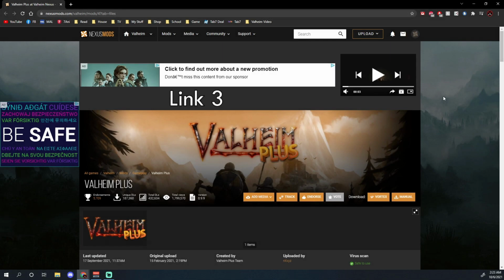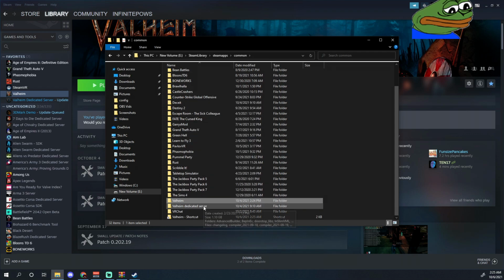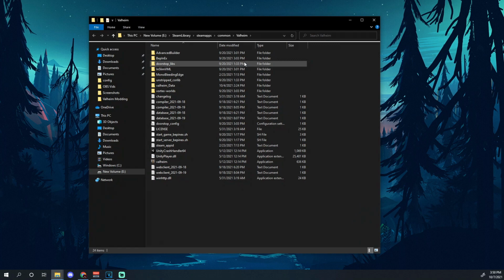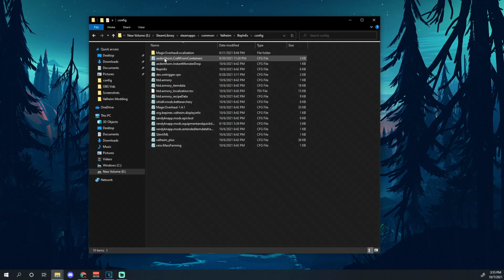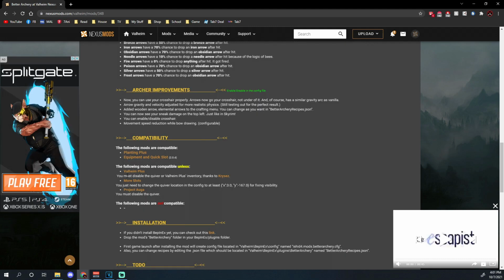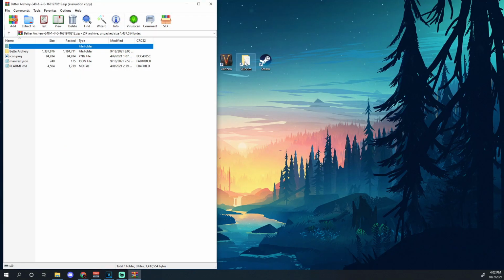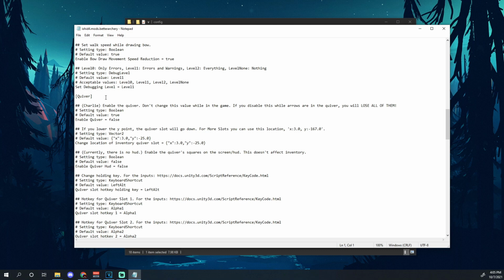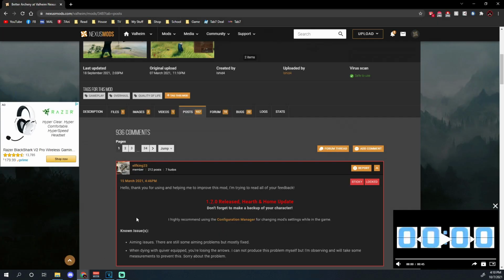How to Mod Valheim Manually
How to manually mod Valheim. The fast and easy way for the new update.

I recommend modding manually because you can control things easier. The mods also can update faster this way because mod managers don't always get updated.

Valheim plus and better archery mods.

More Videos coming one of these days

Drop your Q's below